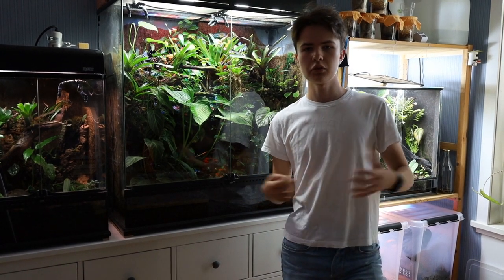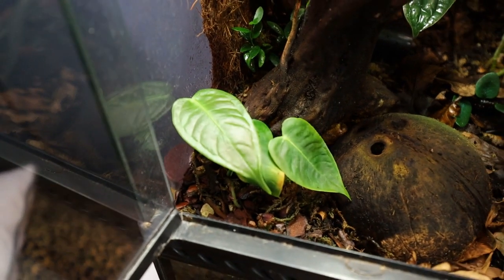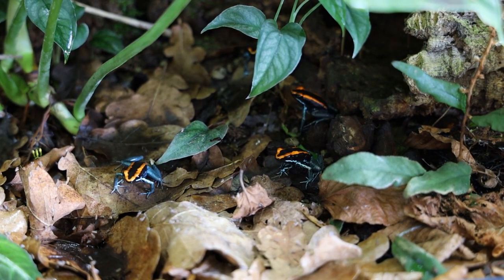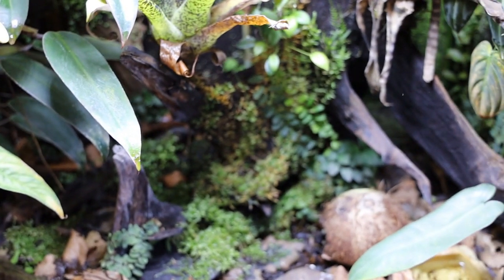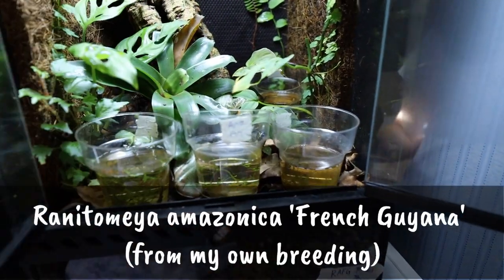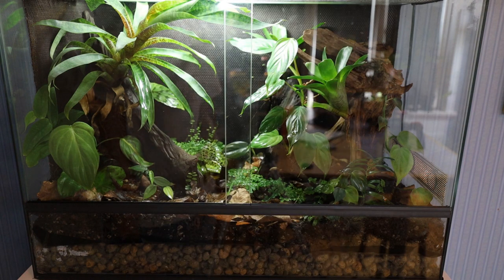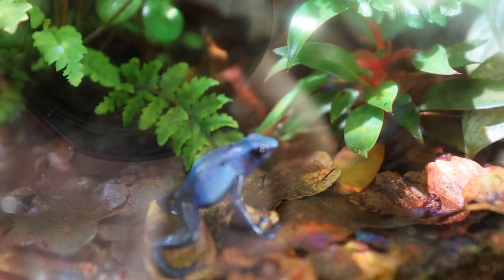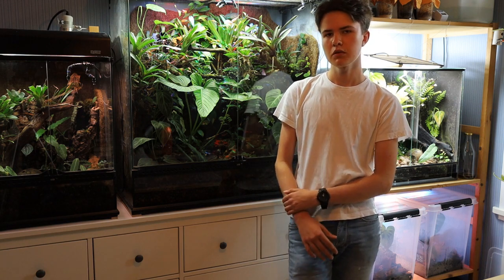FULL FROG ROOM TOUR 2022 - Dart Frogs, Geckos & Plants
Hello everyone, and welcome to my full collection tour and face reveal!

It's completely free, helps me out a lot and you can always unsubscribe later if you change your mind.